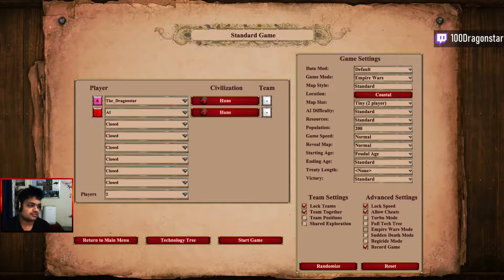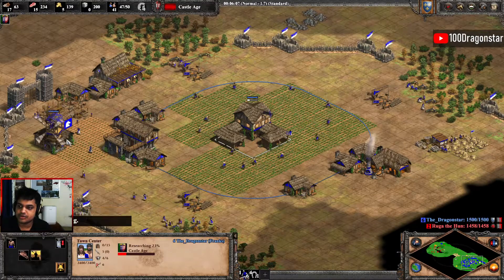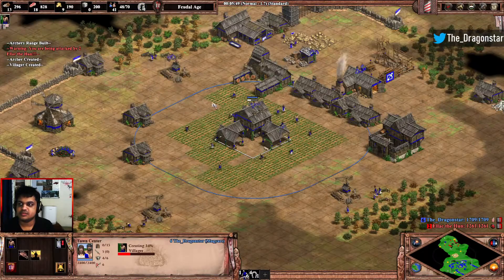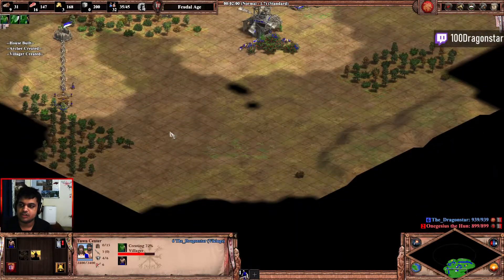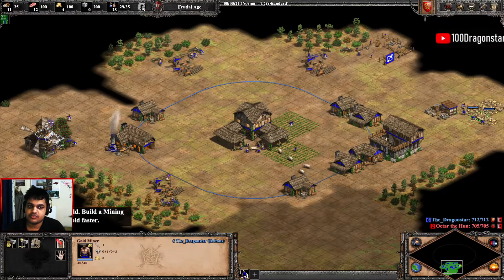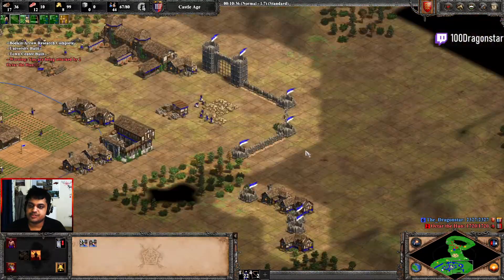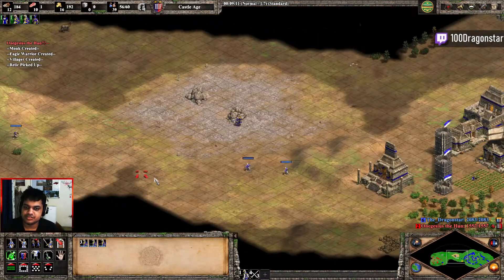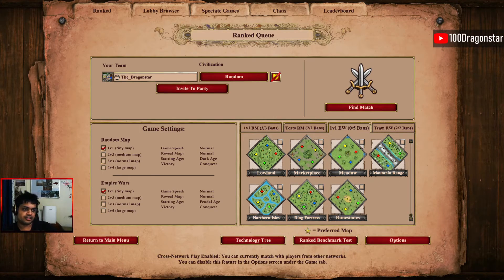Age of Empires II DE : Empire War Guide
I  will cover openings and give my thoughts on how u should play the current map pool

Timecodes :
00:00 - intro
0:36  - Scouts into Knights
7:37  - Scouts into Archer
14:49  - Straight Archers 1 Range
24:02  - Straight Archers 2 Ranges
31:38  Eagle rush with Meso civs
39:26 - Civ Suggestions on the Map pool